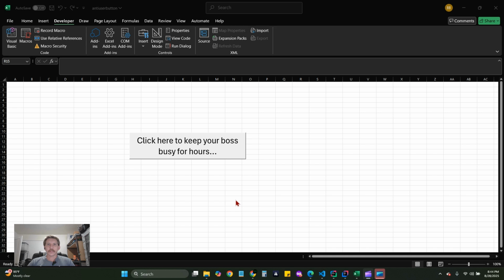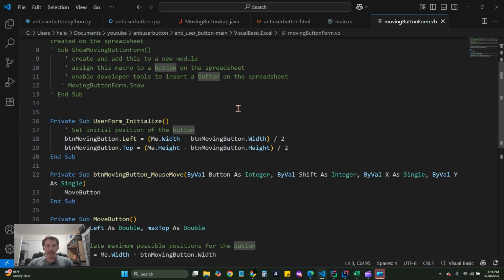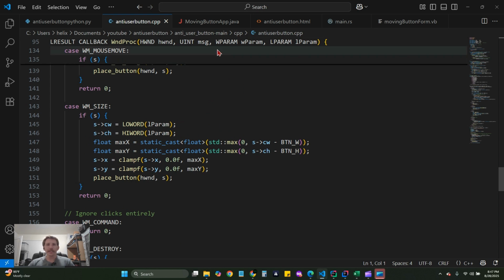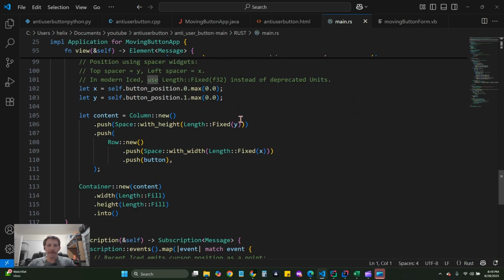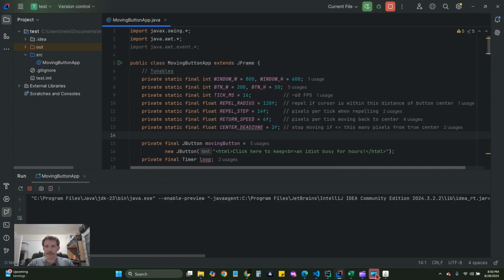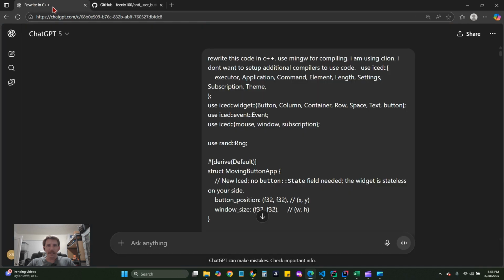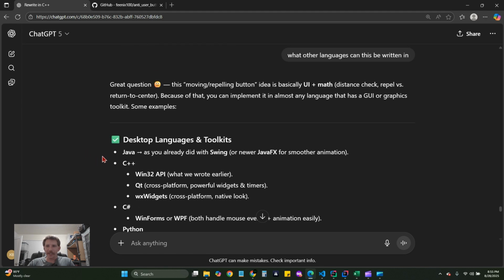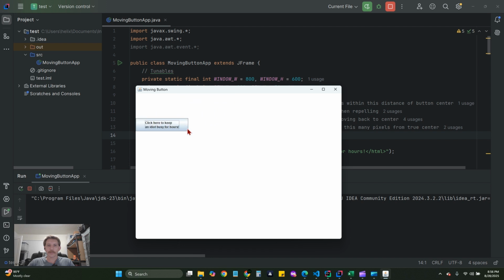I built the same app in 6 Languages | C++, Java, Rust, Python, JS, VBA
I created the same app in six different programming languages! 🖱️
I built the Anti-User Button — a mischievous button that constantly runs away whenever you try to click it. It’s a fun UI experiment.

C++

Java

Rust

Python

JavaScript

Visual Basic (yes… it runs inside Excel!)

This project is part meme, part coding challenge, and part practice in event handling, UI programming, and creativity. If you’ve ever wanted to see the same quirky idea brought to life across multiple languages, this is it.

Create your own anti user button and let me know down below in the comments!

⏱️ Timestamps

0:00 – Intro: What is the Anti-User Button?
0:45 – Project overview & why it’s funny
1:30 – JavaScript version (browser demo)
2:45 – Python version (Tkinter desktop app)
4:00 – Java version (Swing)
5:15 – Rust version (egui + eframe)
6:30 – C++ version (Qt)
8:00 – Excel VBA version (yes, in a spreadsheet!)
9:30 – Comparing the 6 implementations
10:30 – Lessons learned & coding takeaways
11:15 – Wrap-up, shoutouts & next project
11:45 – Call to action (Like, Subscribe, Comment)